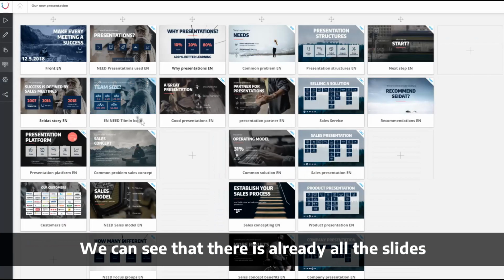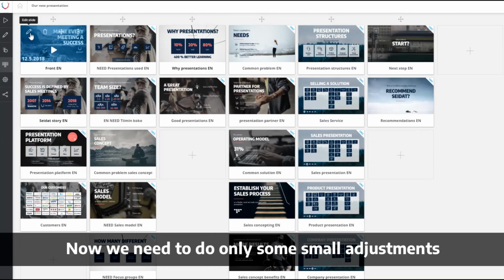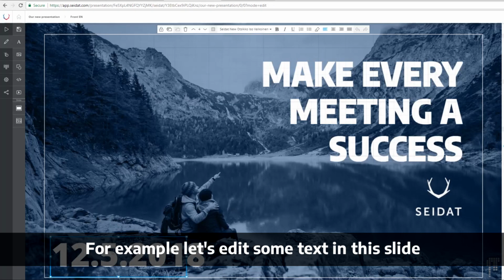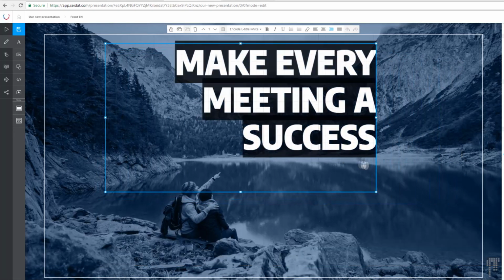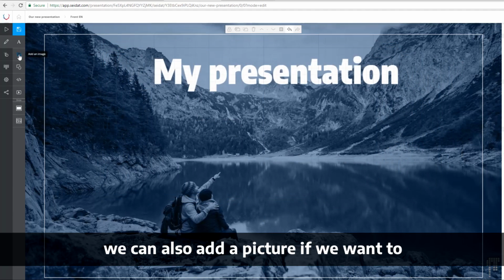Seidat Presentation Platform user interface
In Seidat, it is easy to modify and personalize presentations by changing the order of the slides, deleting them or adding slides from the Slide Bank. Making adjustments such as adding pictures and text is also made easy in the Slide editor.